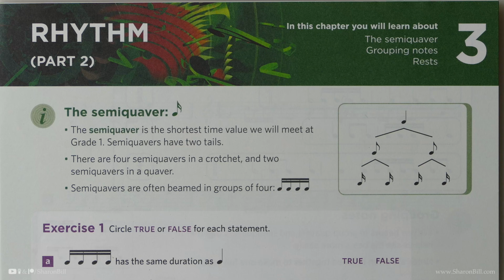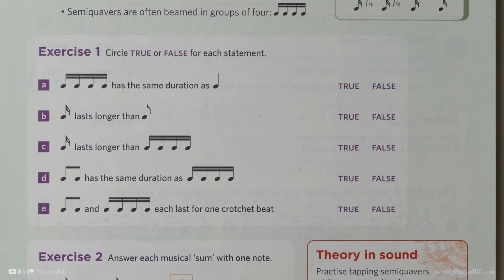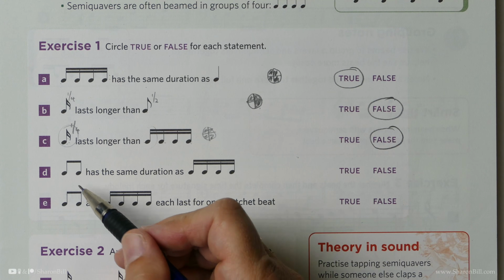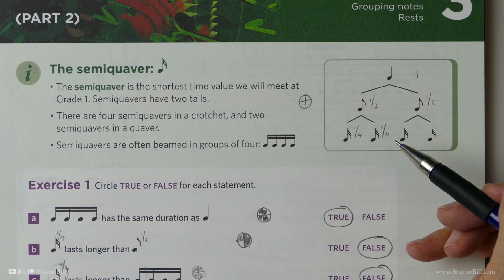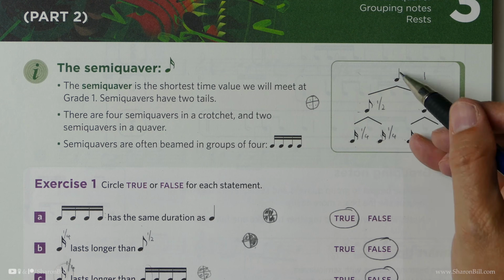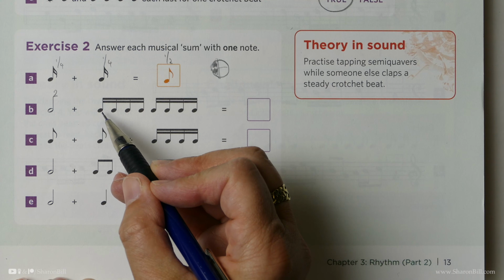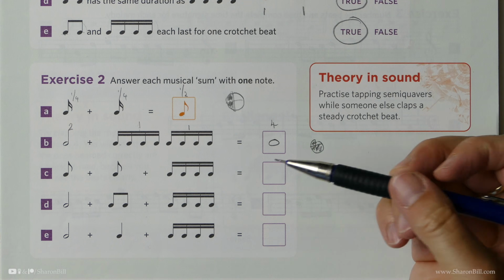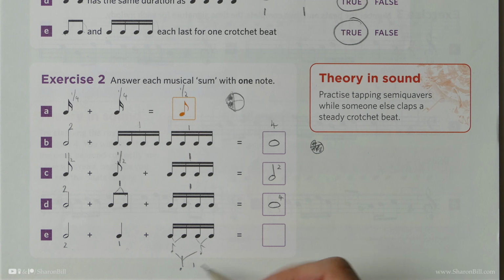ABRSM Discovering Music Theory Grade 1 Rhythm (Part 2) Page 13 with Sharon Bill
Welcome to my Music Theory Tutorials. In this Grade 1 ABRSM Discovering Music Theory lesson I will begin to guide you through the third chapter of ABRSM Music Theory in Practice Grade 1 which looks at the semiquaver (sixteenth note) and grouping notes.